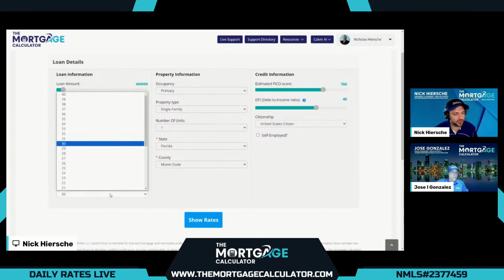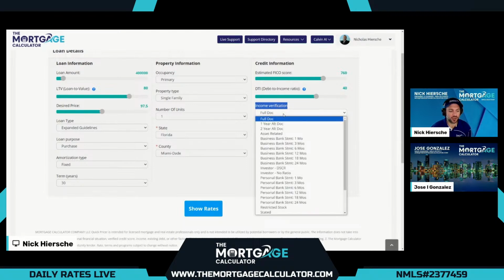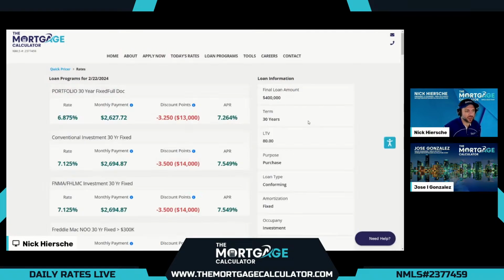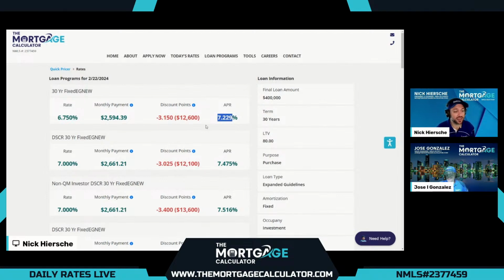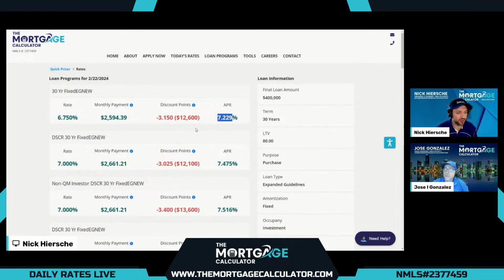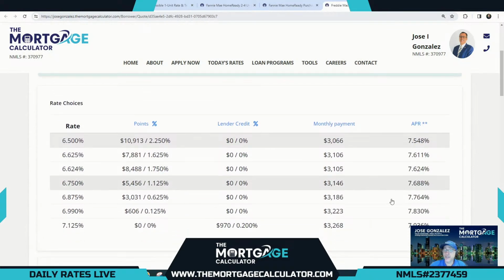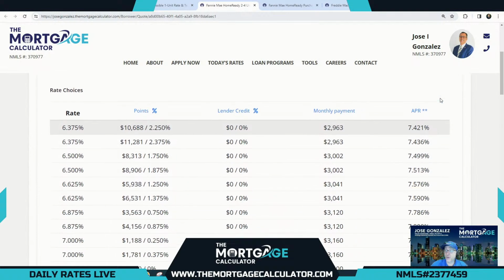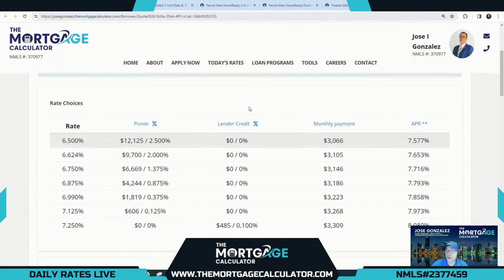Daily Mortgage Rates LIVE - 02/22/2024 - HomeReady & HomePossible Loans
Welcome to "Daily Rates Live," where we bring you insightful discussions on all things related to mortgages and real estate. In this episode, we delve into the world of HomeReady and HomePossible loans – two groundbreaking programs aimed at widening access to affordable housing options.

This episode provides a comprehensive breakdown of these innovative loan options, exploring their eligibility criteria, unique features, and the advantages they offer to potential homebuyers.

Our expert guests unravel the complexities of these loan programs, shedding light on important aspects such as down payment requirements, credit score thresholds, and income limits. Through informative discussions and real-life examples, listeners gain a deeper understanding of how HomeReady and HomePossible loans can open doors to homeownership for individuals and families who may have previously felt excluded from the market.

Whether you're a prospective homebuyer exploring your financing options or a seasoned industry professional seeking to stay informed about the latest trends, this episode offers valuable insights and practical advice. Tune in to "Daily Rates Live" and discover how HomeReady and HomePossible loans are empowering individuals and communities to embark on their journey towards homeownership.